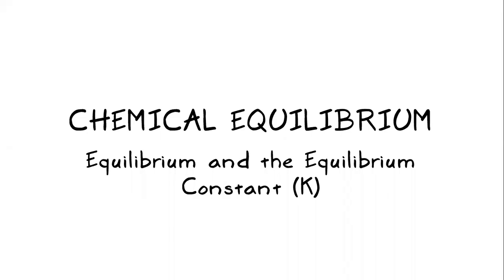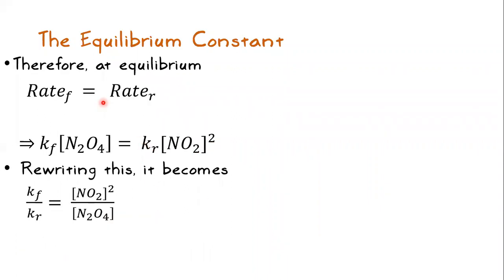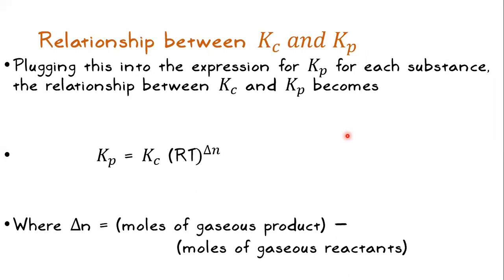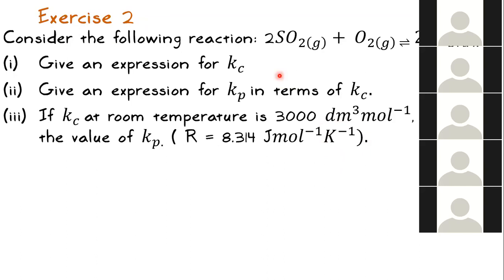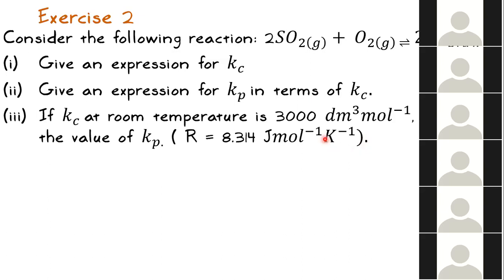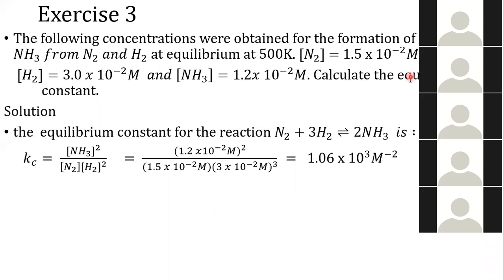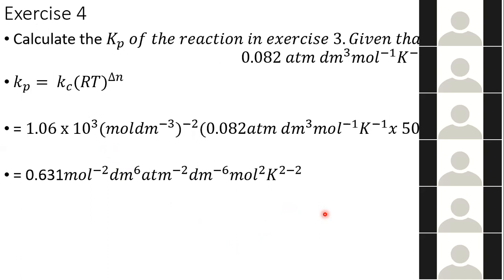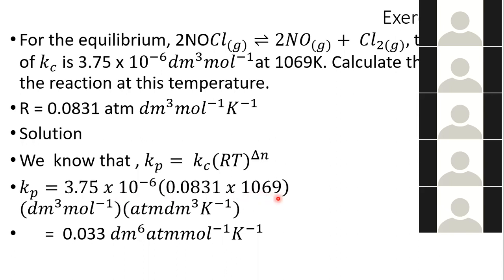Chemistry (Chemical Equilibrium)5 08 2020